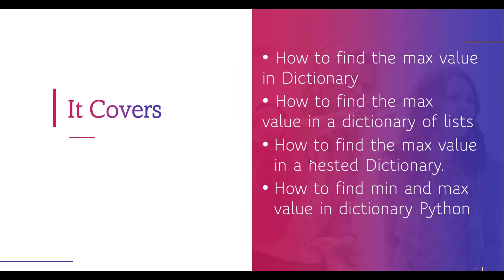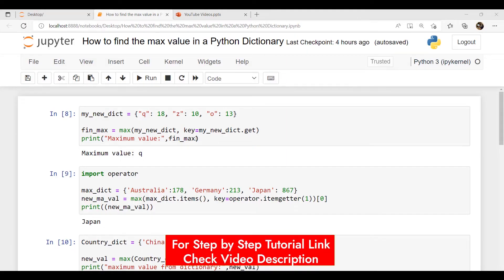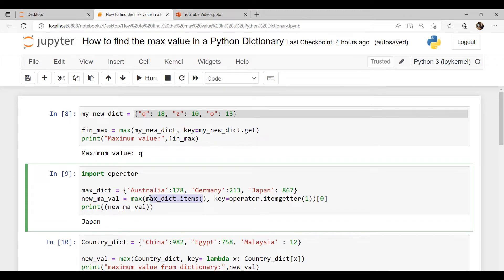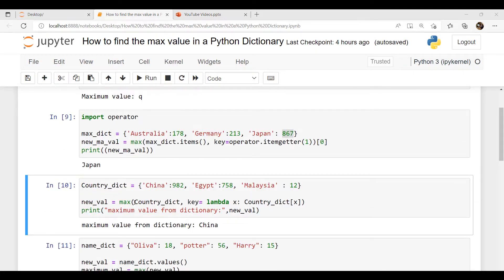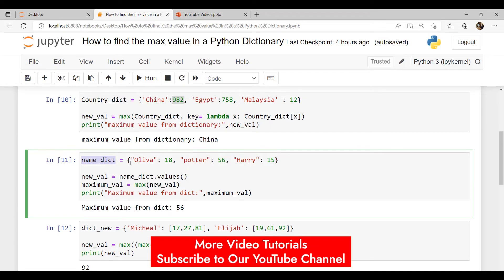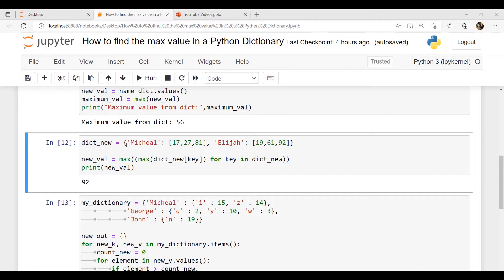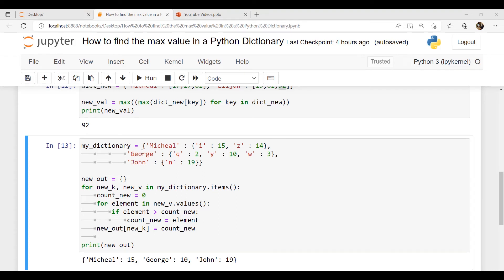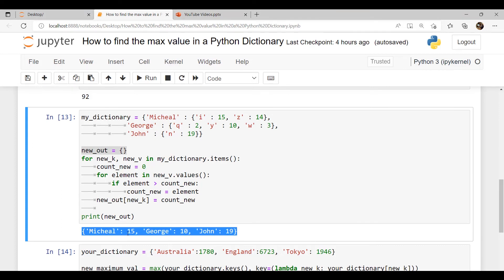How to find the max value in a Python Dictionary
In this Python video tutorial, we will discuss how to find the max value in a Python Dictionary and also discuss the syntax related to Find Max value in Python Dictionary.
Additionally, I have covered:
1. How to find the max value in a Python Dictionary.
2. How to find the max value in a Dictionary of lists in Python
3. How to find the max value in a nested Dictionary
4. How to find min and max values in Python Dictionary

You can check out a complete tutorial and get the sample code from, Find Max Value in Python Dictionary: